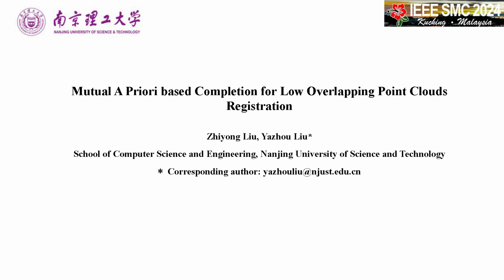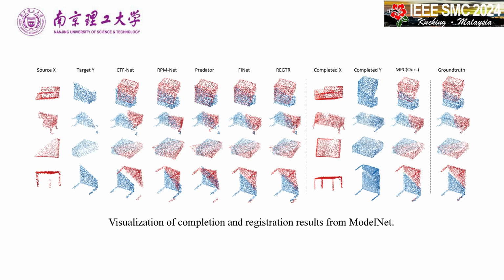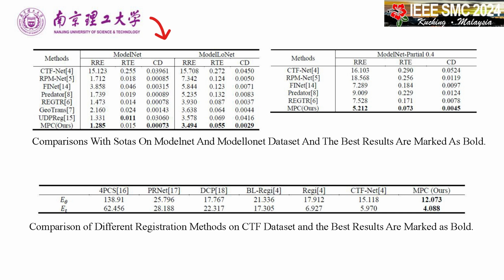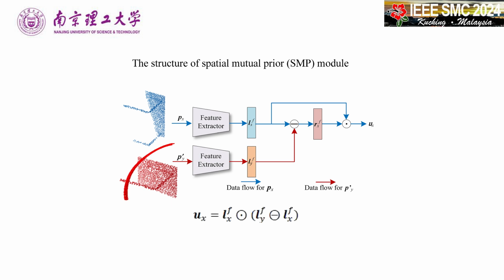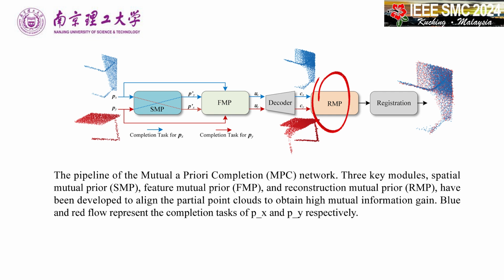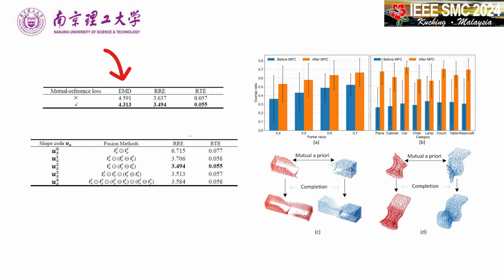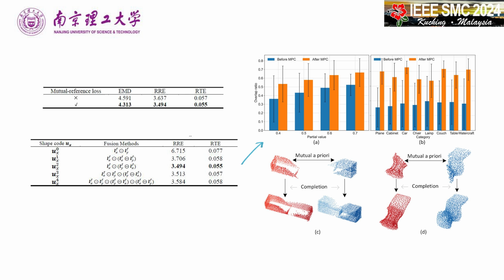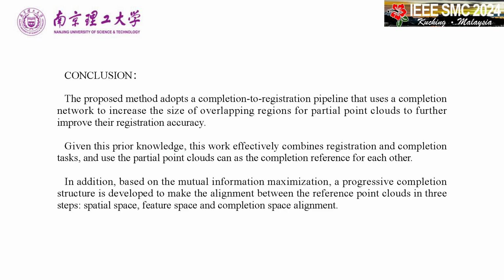Mutual A Priori based Completion for Low Overlapping Point Clouds Registration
This work presents a new registration method that especially designed for low-overlapping partial point clouds. Based on the assumption that the partial point clouds to be registered belong to the same target, the proposed Mutual a Priori based Completion (MPC) method uses the partial point clouds to be registered as the a priori for each other to expend each individual point clouds. The main challenge of this mutual reference approach is that the partial clouds without spatial alignment cannot provide reliable completion reference for each. Based on the mutual information maximization, a progressive completion structure is developed to make the alignment in the spatial, feature and completion space respectively. Experiments on public datasets show encouraging results. Especially for the ultra-low overlap cases, compared with the state-of-the-art (SOTA) models, the size of overlapping regions can be increased by about 14.0%, and the rotation and translation error can be reduced by 30.8% and 57.7% respectively.